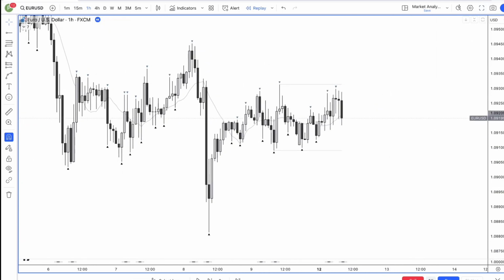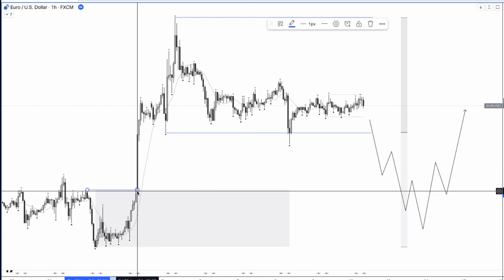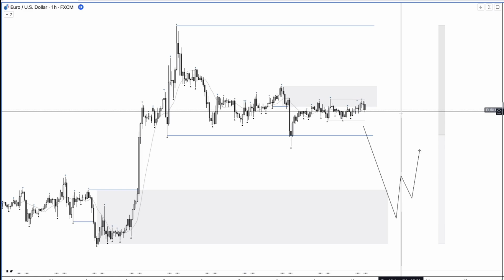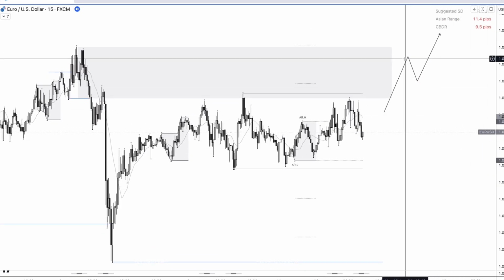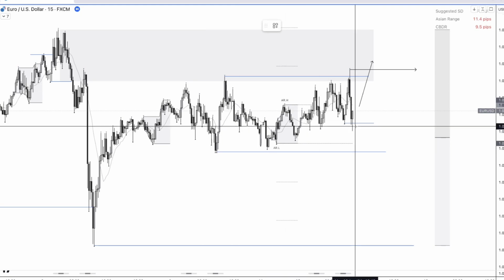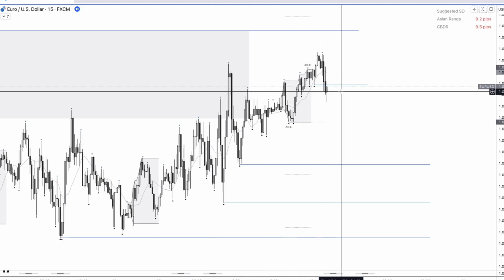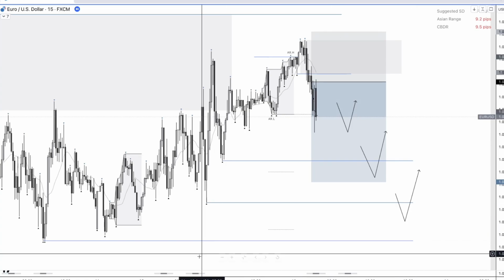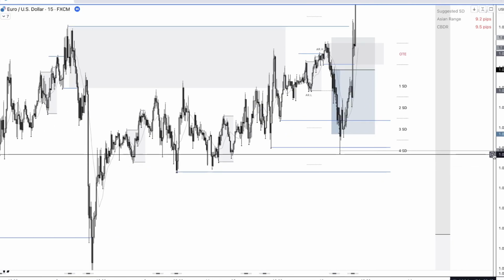Weekly Trade Recaps (12/08/2024 - 16/08/2024)